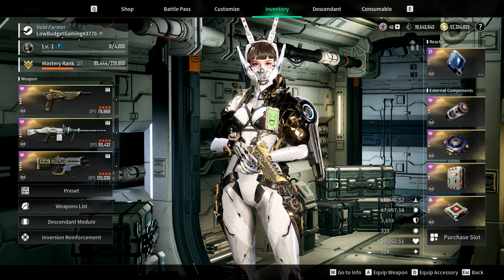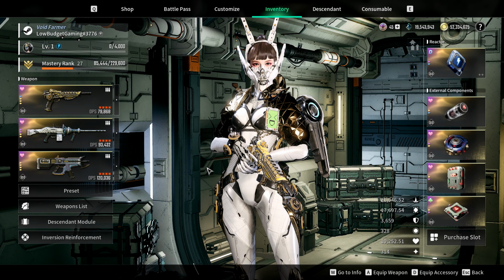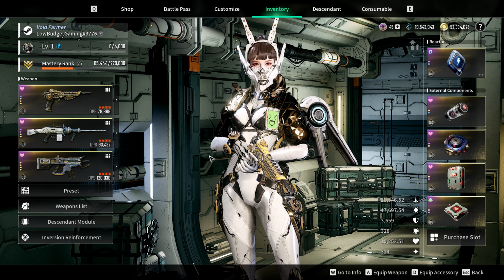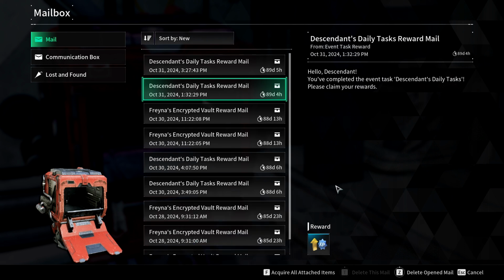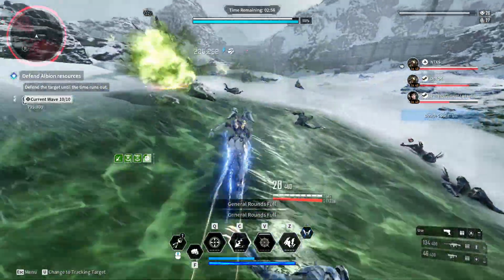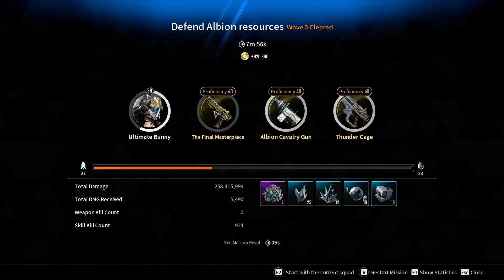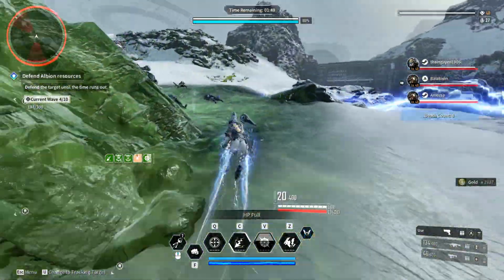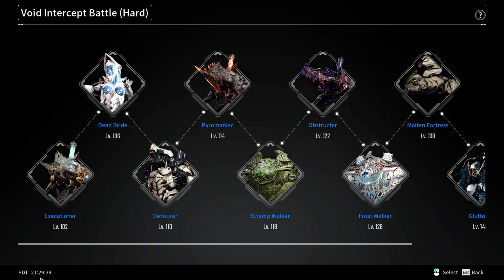Fastest Way to Get XP (Level 1-40) and Rank UP in The First Descendant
Easy method to Level up your Descendants and Weapons quickly for your Mastery Rank. I will run the Mission in real time to show you how long it actually takes.

Timestamps
00:00 Level up Fast to get Max Mastery Rank
01:46 Running the Mission with Level 1 Gun/Descendant
02:10 Further Tips to get XP faster
03:43 Checking how long it takes

(The NordVPN service allows you to connect to 5690+ servers in 59+ countries. It secures your Internet data with military-grade encryption, ensures your web activity remains private and helps bypass geographic content restrictions online.)